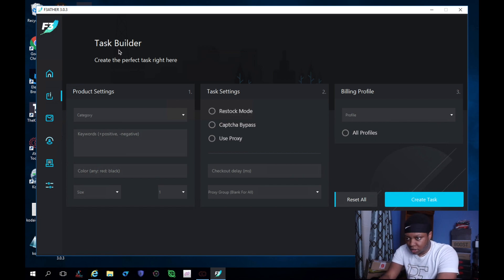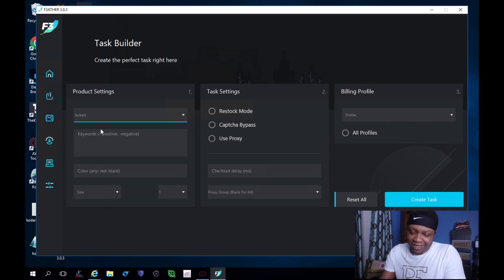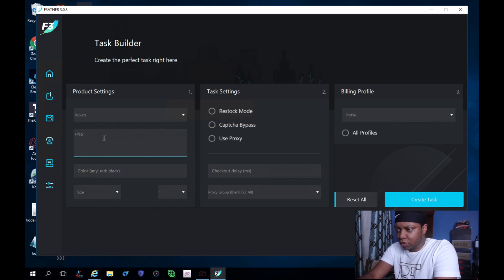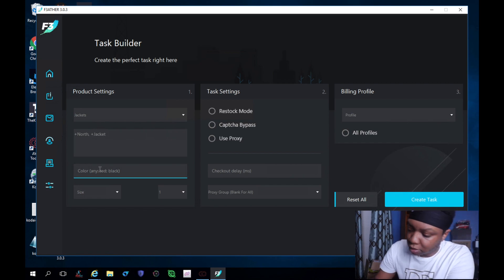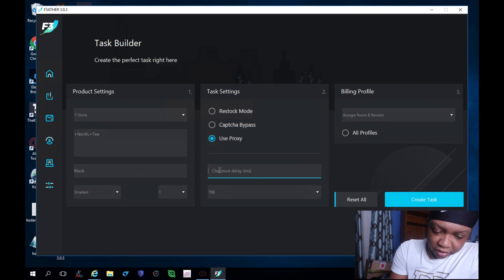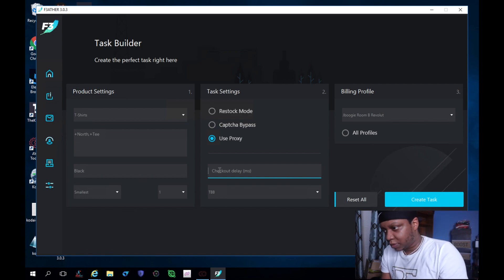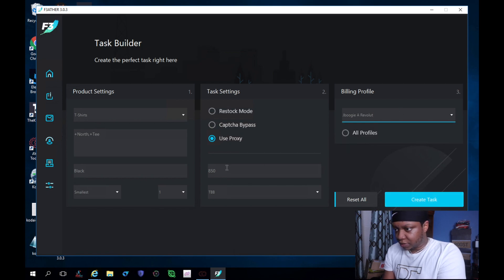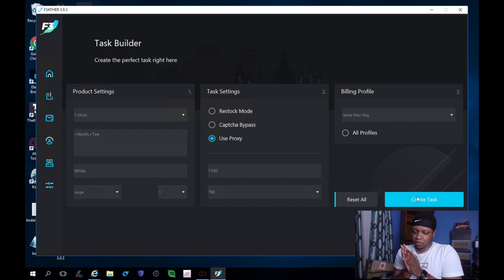F3 Setup For Supreme Week 13 | F3 Supreme Bot | F3 3.0 Setup | Cookout? | F3ather Setup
F3 3.0 Setup

In this video, I am setting up F3 aka F3ather Supreme Bot for the TNF drop for Week 13. I may make a few adjustments that I will let you all know in the comments after uploading. I am excited to see how well F3 does and if I cook I think I may run F3 every drop. If I don't, then its back to old Cyber baby! i will run both bots on initial drop and also for restocks so be on the lookout for the live cop video on tomorrow.

Best Supreme Bot 2020
F3 Supreme Bot
Supreme Bot
F3
F3ATHER

Make sure to follow me on all Social Media Platforms @Jdonaldson901

Peace x Love x Happiness
God Speed